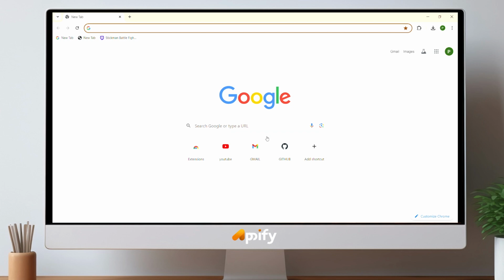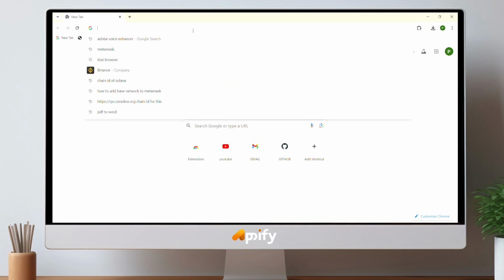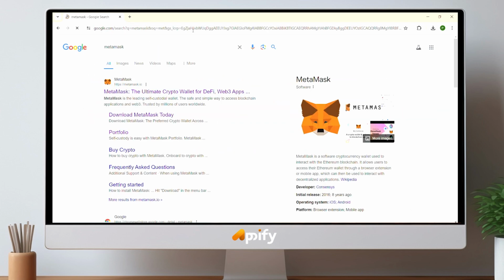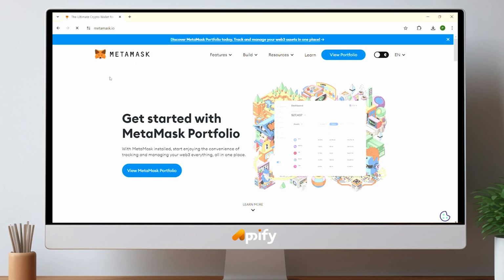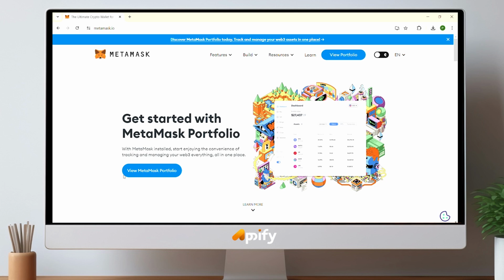How to Access Metamask on Chrome Browser | Access Metamask from Chrome Extension (2024)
Struggling to access your Metamask on Chrome? This beginner-friendly guide will show you exactly how to access and use the Metamask from Chrome browser and with the extension as well in 2024.